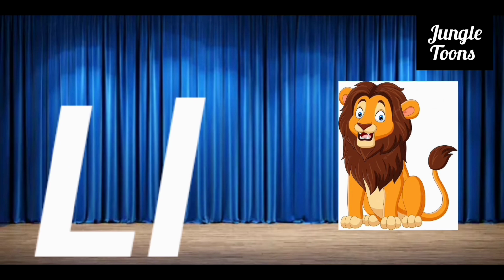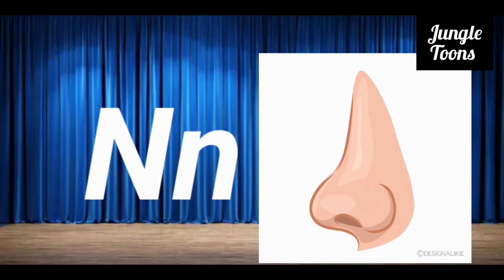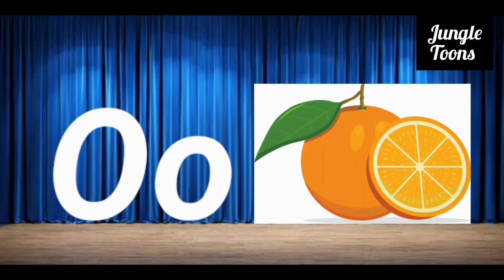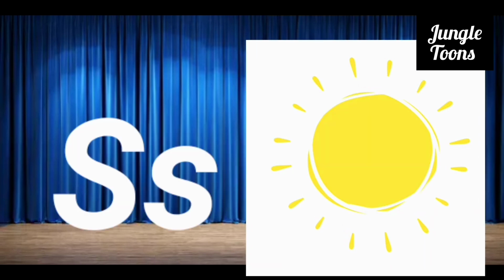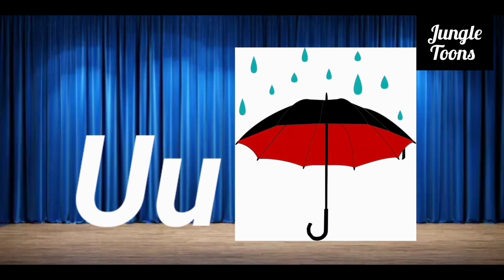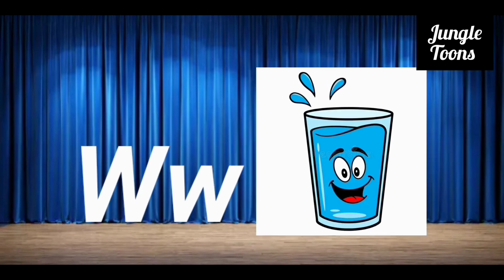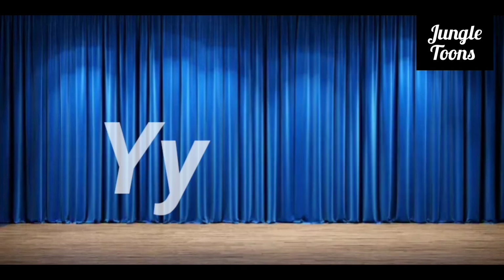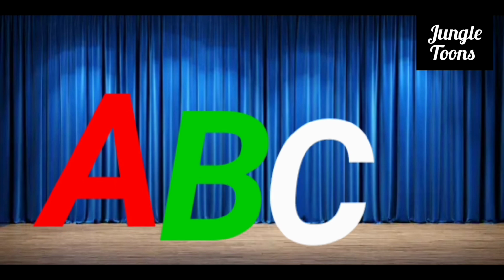ABC song 3 |Learn alphabet for children |ABC nursery rhymes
Abc Song I Abcd Rhymes
A For Apple B For Ball C For Cat D For Dog Nursery Rhyme by jungle toons is a preschool/kindergarten song that will help kids and small children to learn the alphabet from A to Z in a fun and and entertaining way.

Watch The Popular abcd song
Watch Amazing Nursery Rhymes For Babies
Sure you and your kids will love watching it.
Loads of giggles are guaranteed!

Enjoy our other abc phonic videos
⦿ ABC Rhyme for children: ►

a for apple poem
Phonetic alphabet
Learn the alphabets for toddlers
Learn the alphabets for toddlers kindergarten and preschoolers
Learn the alphabets for babies
Learn the alphabets for kids
abc song
abcd song
abc
abc abc
abc nursery rhymes
abcd cartoon
abcdefghijklmnopqrstuvwxyz